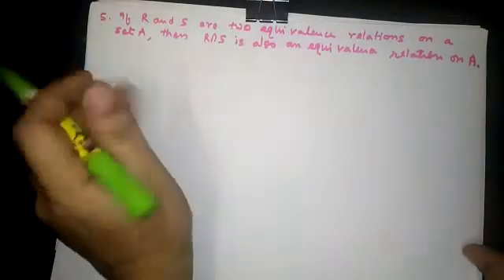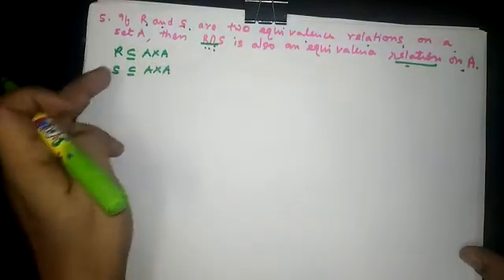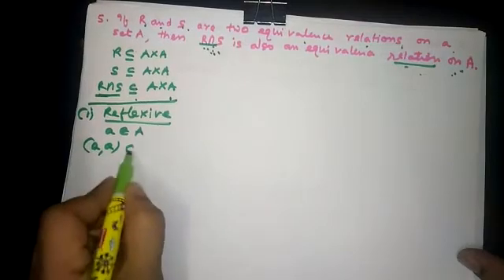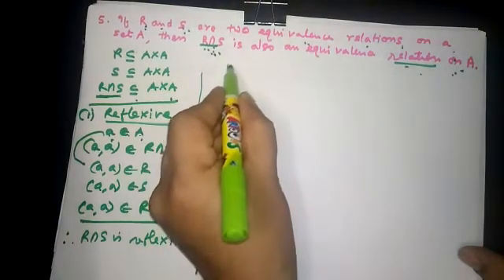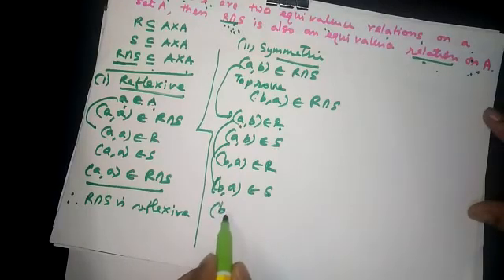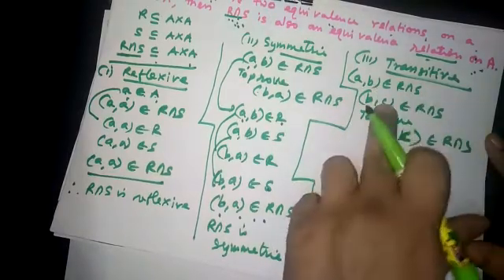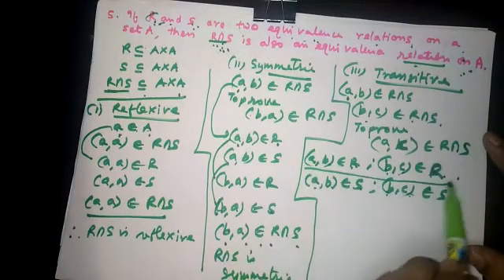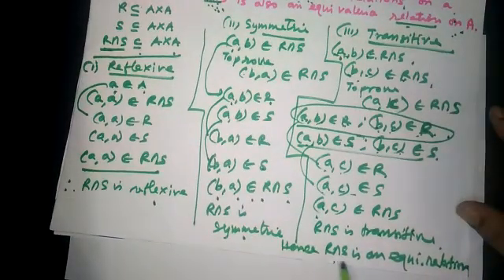Relation XII part 8